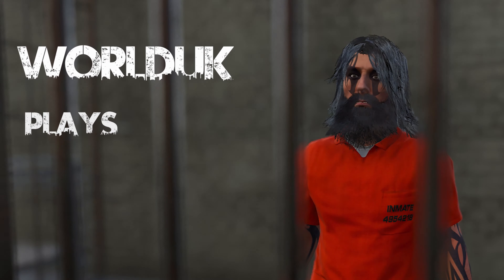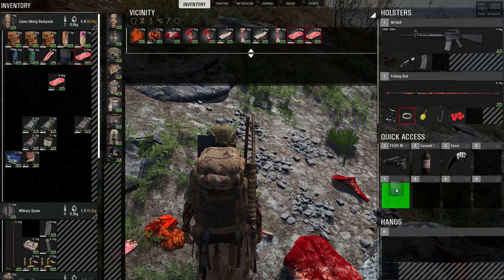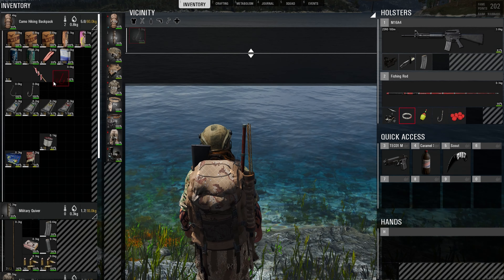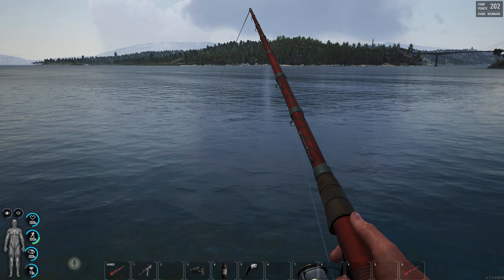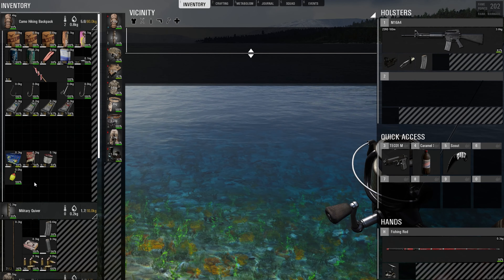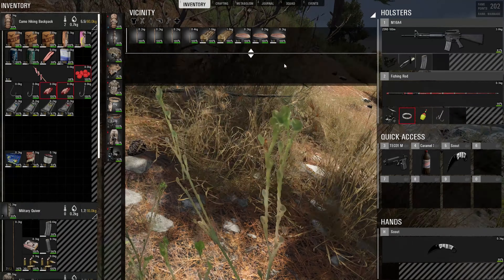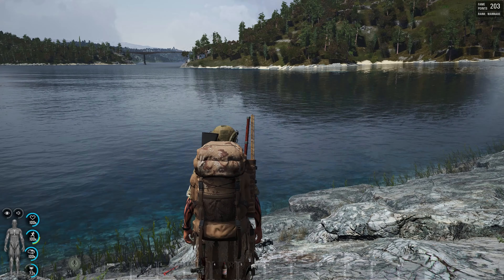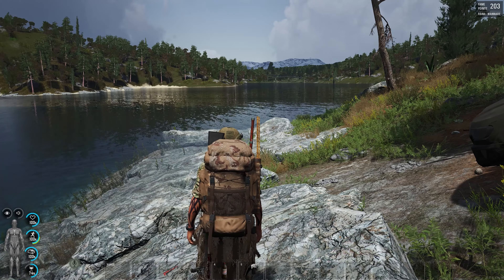WorldUK Playing SCUM, Exploring FOOD in SCUM part 4!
Here we talk about meat, skewers, and fishing.

Come join my Server!
WorldUK Plays - Increased Loot - 2Week Raid/No Raid Cycle - 4 Man Squad Max